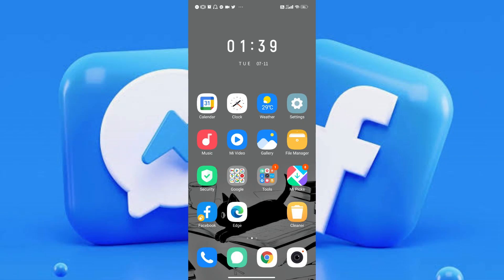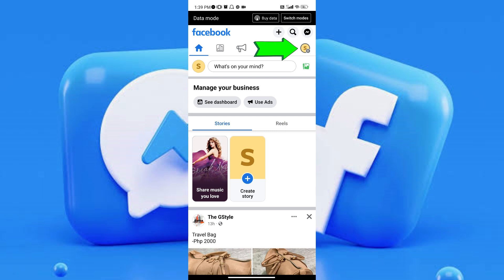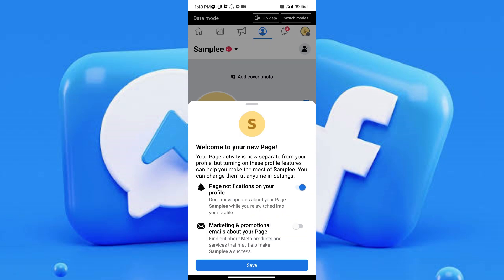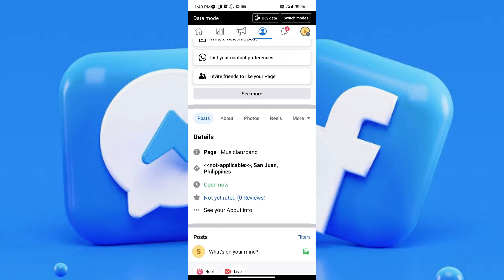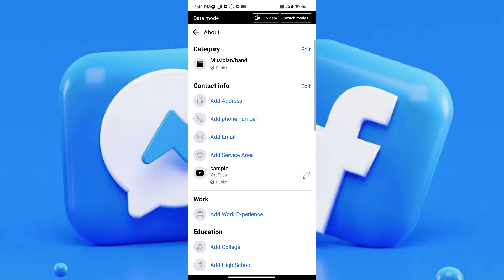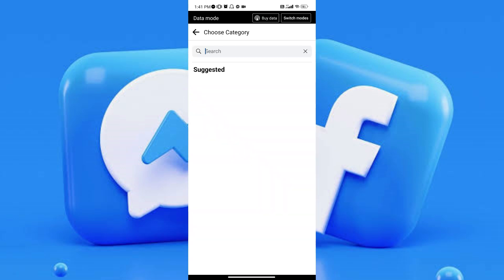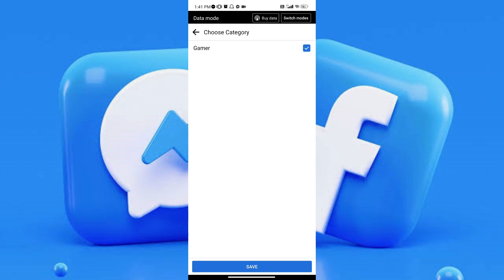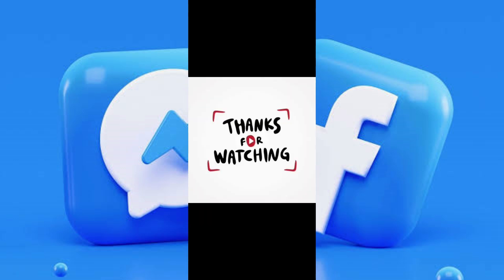How to Change Facebook Page Category 2024#howto#tutorial2024#2024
How to Change Facebook Page Category 2024

Via Mobile App
Open the Facebook App:
Launch the Facebook app on your mobile device and log in if prompted.

Go to Your Page:
Tap on the three horizontal lines (menu) at the bottom right of the screen, then tap on "Pages" and select the page you want to edit.

Access Page Settings:
Tap on "More" (three dots) below the page's cover photo, then select "Edit Page."

Edit Page Info:
Tap on "Page Info" from the list of options.

Change Category:
Under the "Category" section, tap on the current category, start typing the new category you want, and select it from the list. You can add up to three categories.

Save Changes:
Once you’ve selected the new category or categories, tap "Save" or "Done" to apply the changes.

By following these steps, you can easily update the category of your Facebook Page to better reflect the nature of your business or organization.

Via Desktop
Log in to Facebook:
Go to Facebook and log in with your credentials.

Navigate to the Facebook Page you want to edit. You can find your pages by clicking on the "Pages" section from the left-hand menu or by searching for the page directly.

Access Page Settings:
Click on "Settings" located at the bottom left of your Page.

Edit Page Info:
In the Settings menu, click on "Page Info" from the left-hand side.

Change Category:
Under the "General" tab, you’ll see a section called "Categories." Click on the field next to "Categories" and you can start typing to search for the new category you want to add. You can choose up to three categories.

Save Changes:
Once you’ve selected the new category or categories, click "Save Changes" to apply the updates.